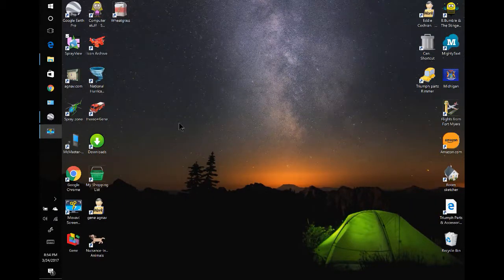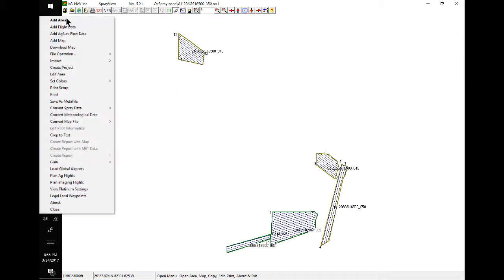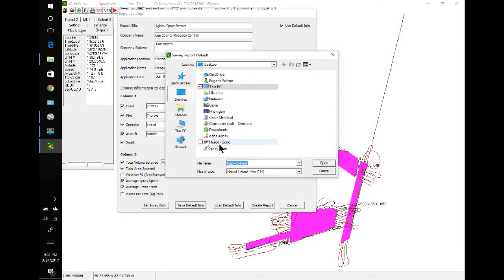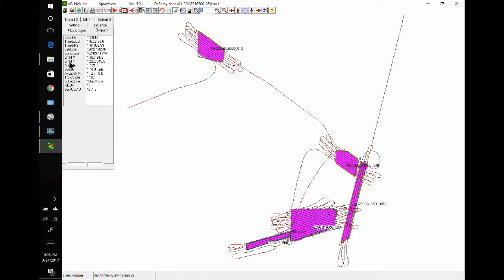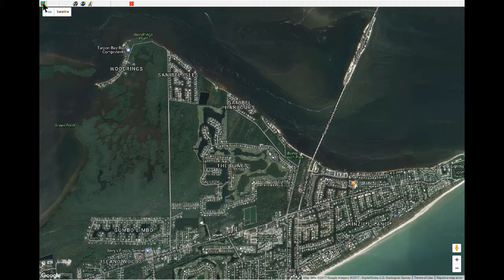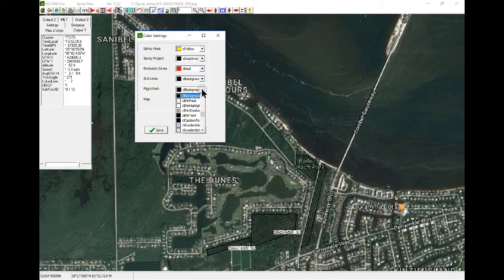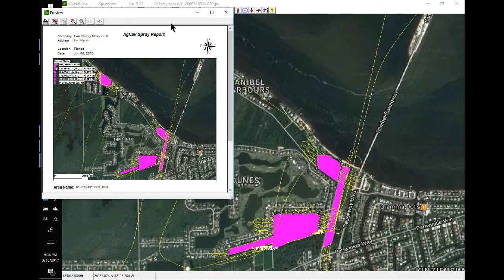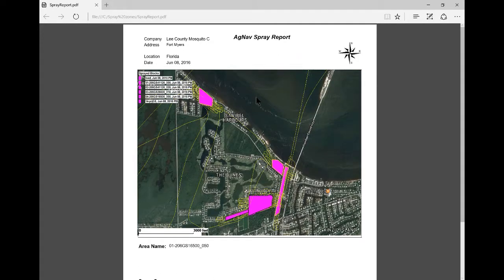AgNav SprayView: Generate Report with Map Back Ground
Instructions to generate a spray report in SprayView.  The report can have a map background downloaded from Google Earth.